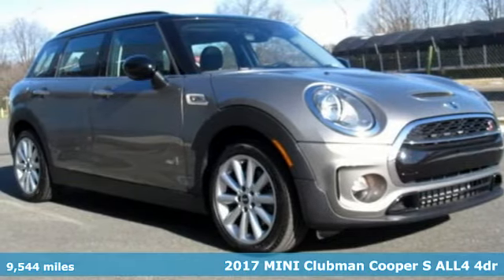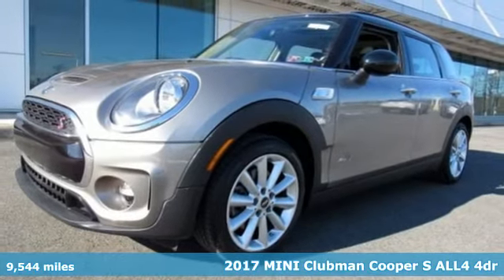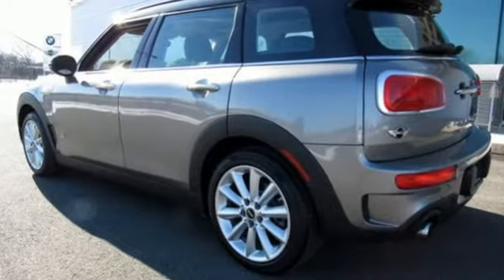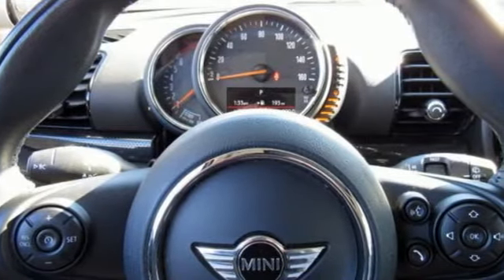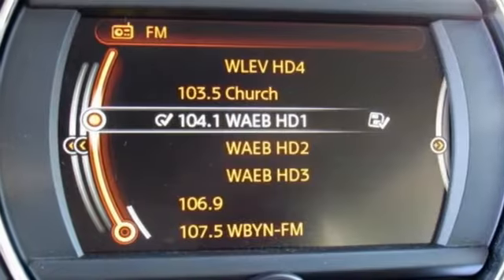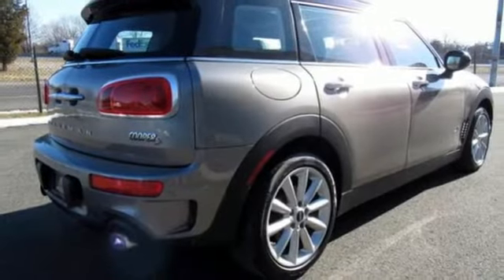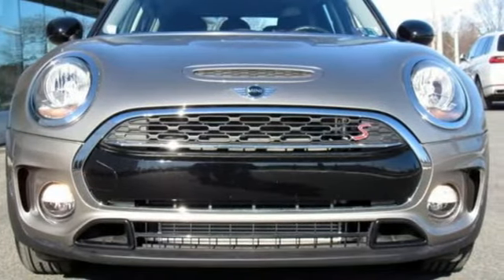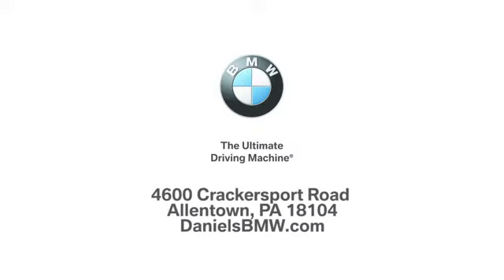Used 2017 MINI Clubman Allentown PA Lehigh Valley, PA L2E82912 - SOLD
Year: 2017
Make: MINI
Model: Clubman
Trim: Cooper S
Engine: 4 Cyl. 2.0 L
Transmission: Automatic
Color: Melting Silver Metallic
Interior: Carbon Black
Mileage: 9544
Stock #: L2E82912
VIN: WMWLU5C59H2E82912
Roof rails, Park Distance Control (rear), Comfort Access Keyless Entry, harman/kardonA® Logic 7A® Digital Surround, Heated Front Seats, Panoramic Moonroof, Premium Package. CARFAX One-Owner. Clean CARFAX. Certified. MINI Certified Pre-Owned Details:* Multipoint Point Inspection* Roadside Assistance* Transferable Warranty* Vehicle History* Warranty Deductible: $0* 1 year/Unlimited miles beginning after new car warranty expires or from certified purchase dateMelting Silver Metallic 2017 MINI Cooper S Clubman AWD 8-Speed Automatic Steptronic 2.0L I4 16VRecent Arrival! MINI of Allentown was recognized for 6 consecutive years as the Dealer of the Year, PA DealerRater winner, and Dealer of the Year USA for 2019, making it the most celebrated MINI dealership in the nation!

Address:
4600 Crackersport Road